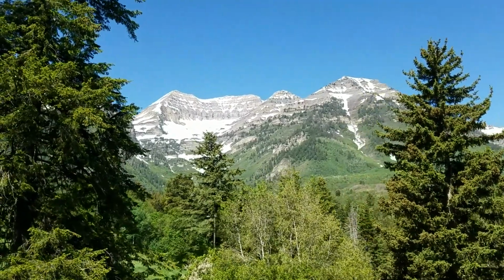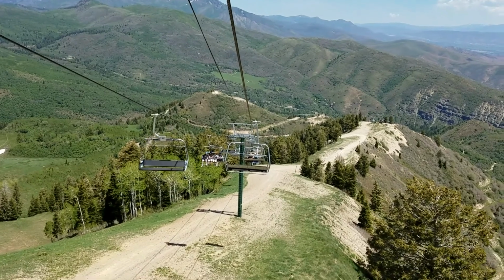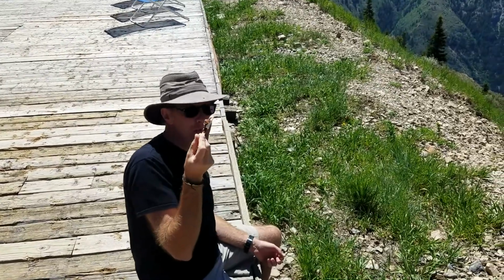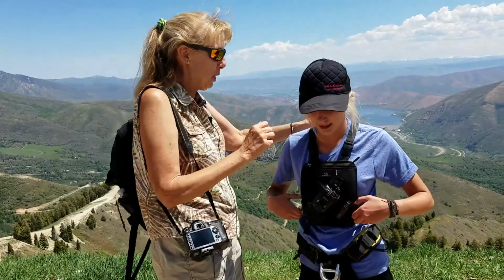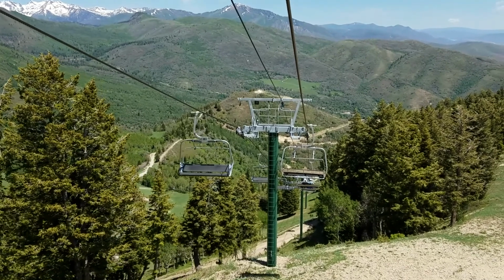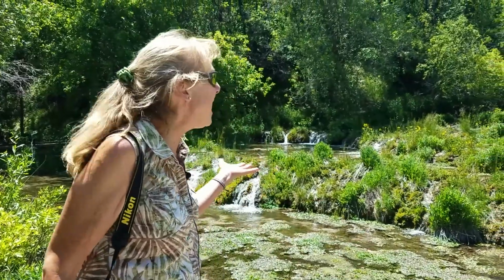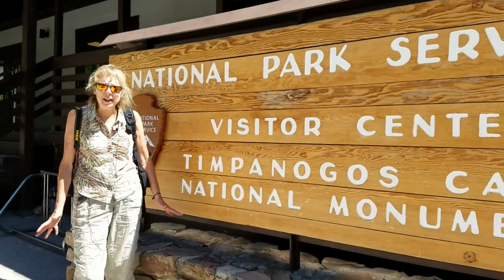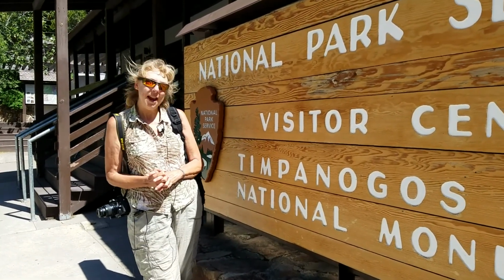Utah's Alpine Loop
The Weathers share a ride on the scenic backway called the Alpine Loop outside Provo, Utah with friends Matt and Sherry.